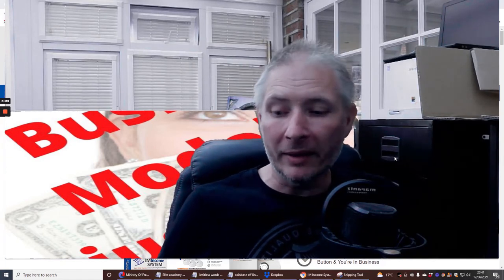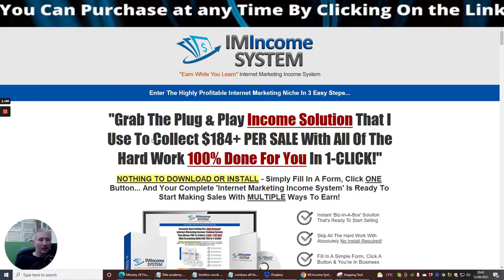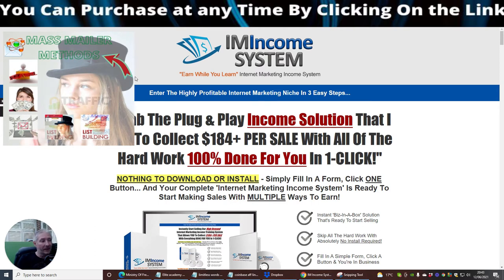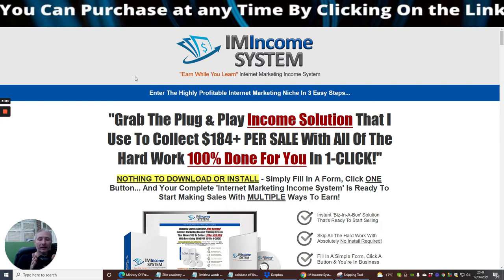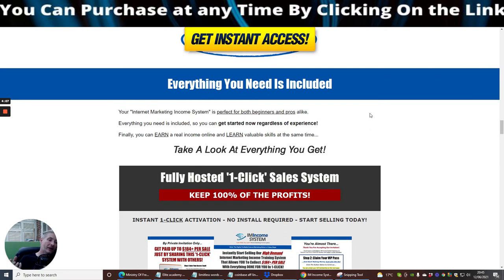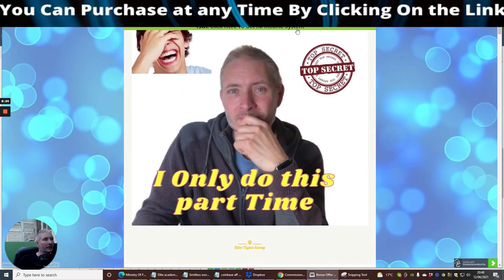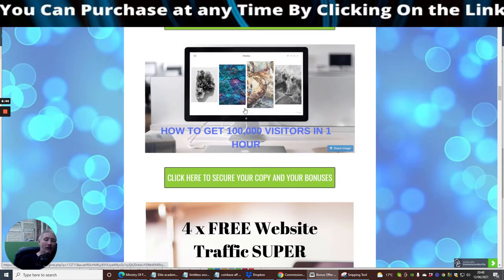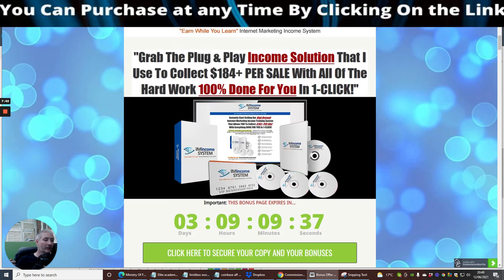IM Income System 1 Click system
Im Income System
...while learning valuable marketing skills to take your business to the next level.

Even if you don't know a thing about Internet marketing, you can have everything you need to operate like the pros!

Although this can be true, there are still many hurdles you will face.

Often times you'll find yourself bogged down "learning" various methods, struggling hours on end with technical details and half-baked instructions, that you never actually seem to get the ball rolling.

Sound familiar?

Well imagine instead that you were handed a "fully-functional" system with a BUILT-IN "income generator" that allowed both you AND your customers to earn hefty commissions while increasing your skills & knowledge!

See, unlike other so-called "systems" out there, this one doesn't just teach you something and then leave it up to you to figure out the rest.

So you can get started immediately from day one.

You can go at your own pace, yet level the playing field.

Best of all this system targets a hot niche that is always looking for opportunities to grow their income.

And since it requires no technical experience whatsoever...